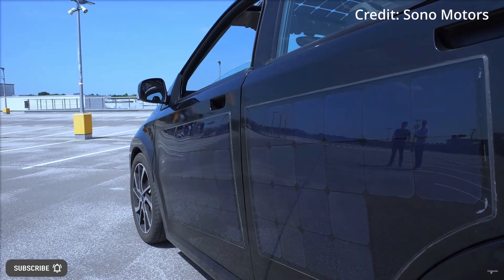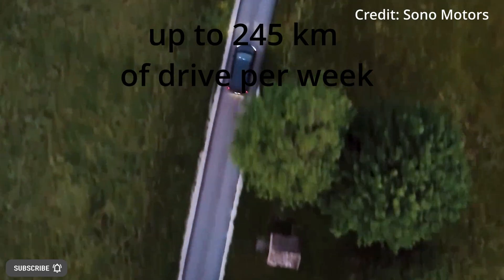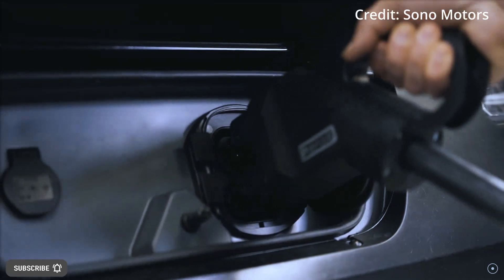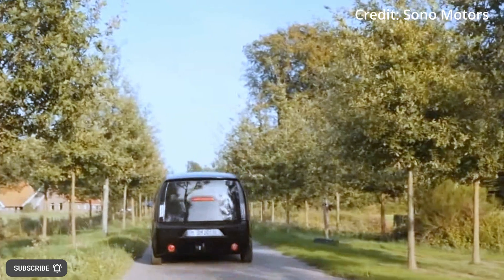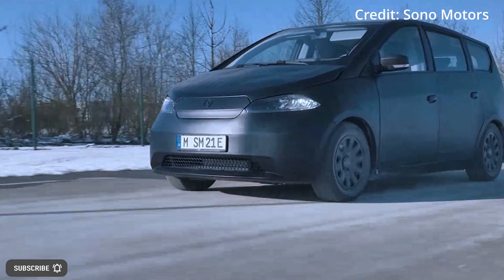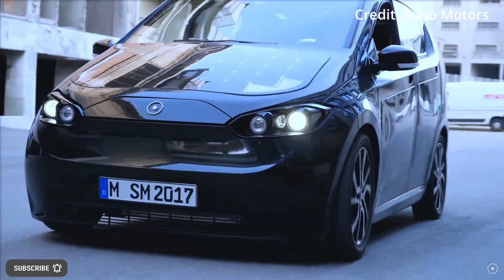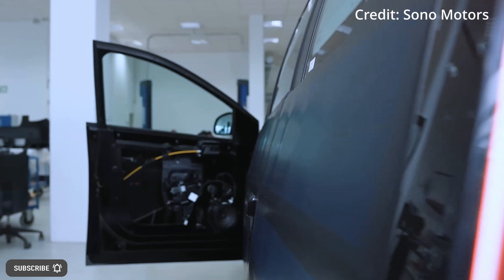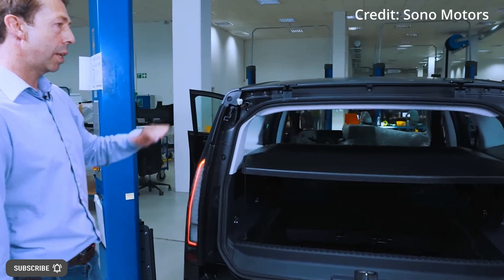Why This Solar Power Electric Car (EV) Is Only 25,000 USD And Winning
The current solar power electric car is leader with the most affordable pricetag and impressive range and utility is Sono Motors' Sion solar EV, which includes an ability to charge and power other EV's and devices, or even power an entire home for 5 days. New solar energy storage tech uses phase change microcapsules has 54.9% photothermal conversion efficiency, which is 146% more than previous solar system technology. A new record is set for dye-sensitized solar cell technology.

Solar News Timestamps:
0:00 Solar Power Electric Car For 25,000 USD
3:08 New Tech To Store Solar Energy
5:51 New Record For DS Solar Cells